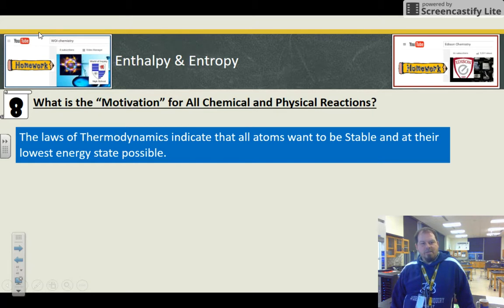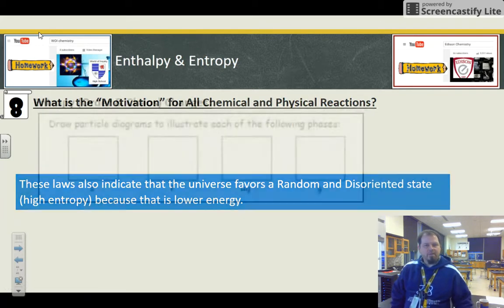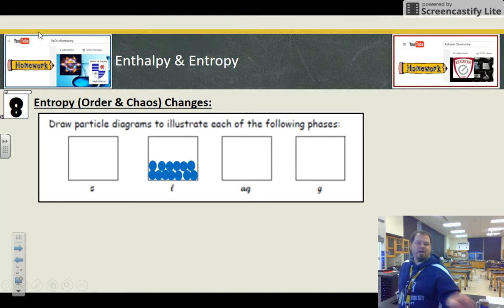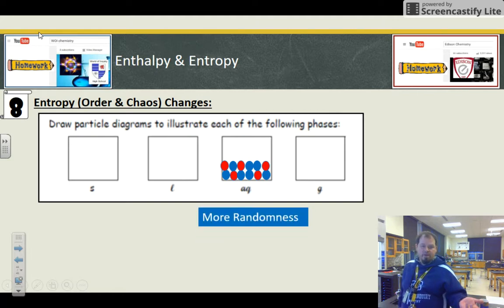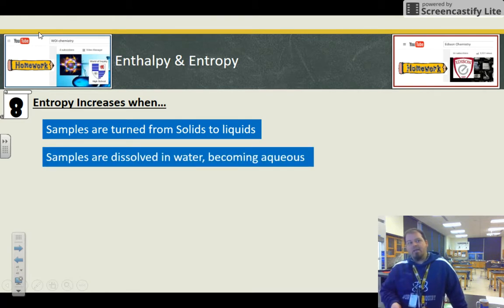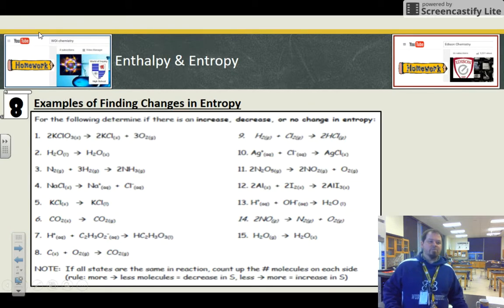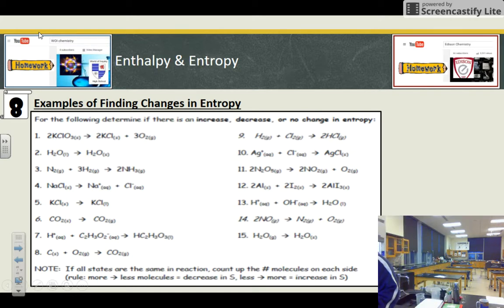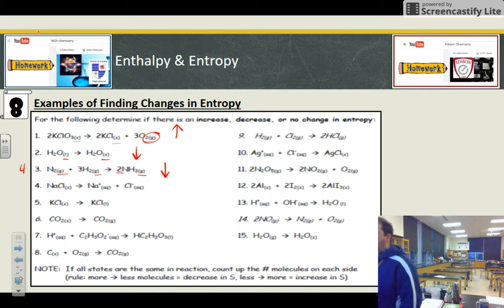Kinetics & Equilibrium HW #8